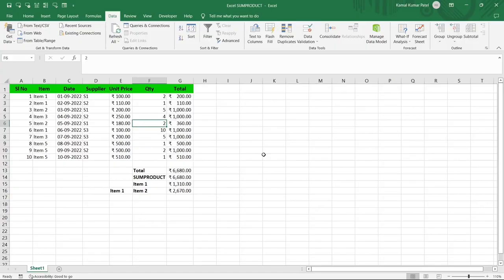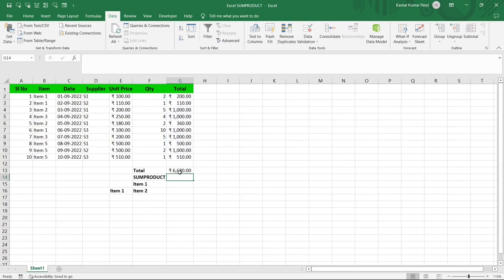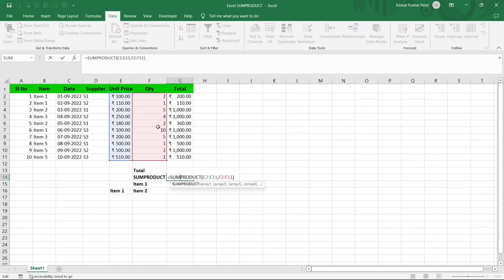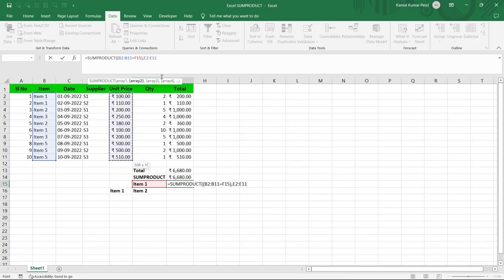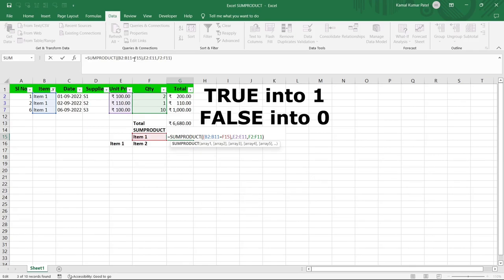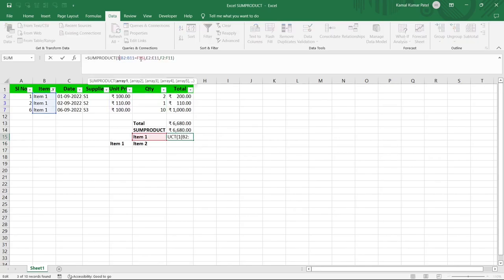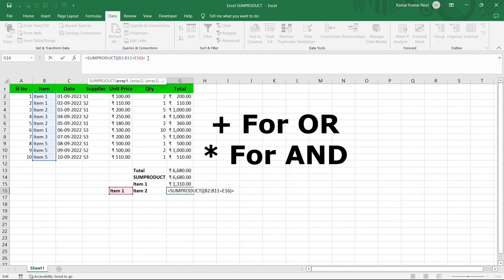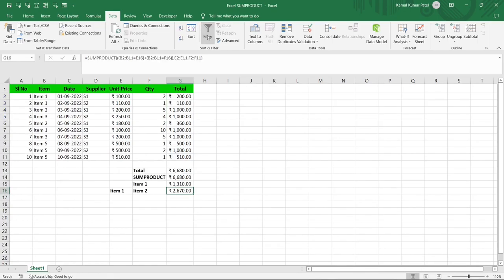Most Versatile SUMPRODUCT Function of Excel |SUMPRODUCT Formula Part 1 | Kamal Kumar Patel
In this video we will learn about the SUMPRODUCT function in Excel.